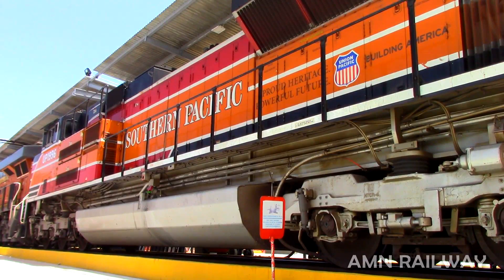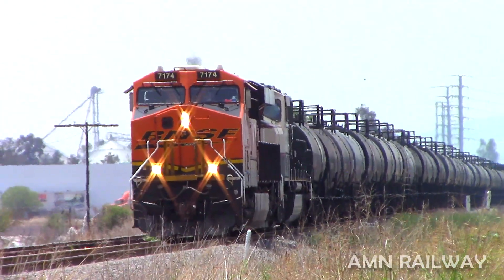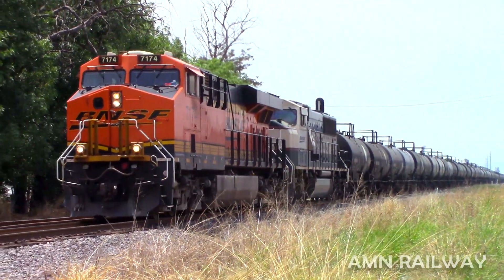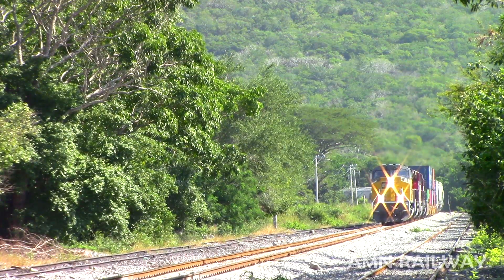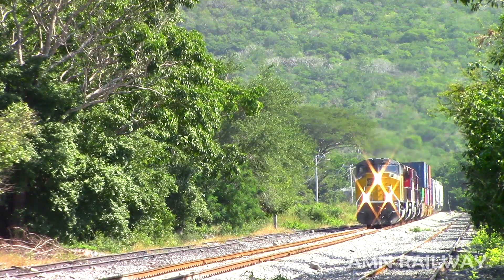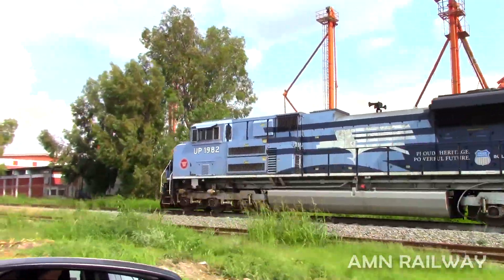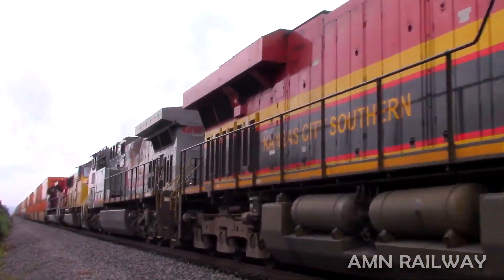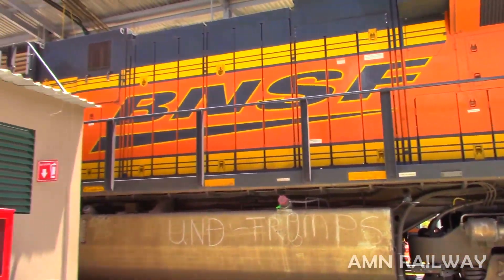¡Lo más RARO que he visto cazando TRENES!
Quieres apoyarme para seguir haciendo video?